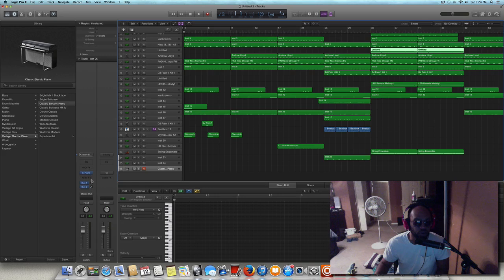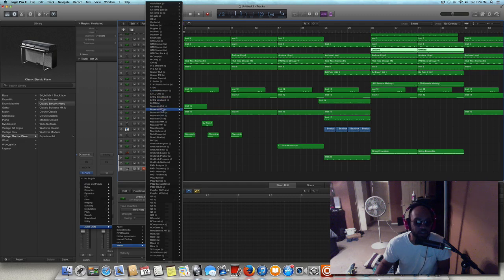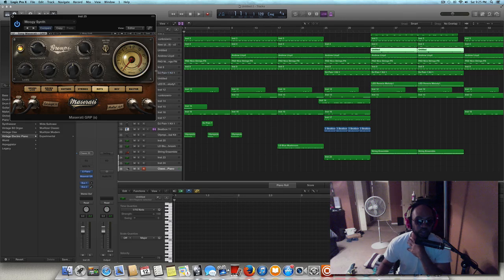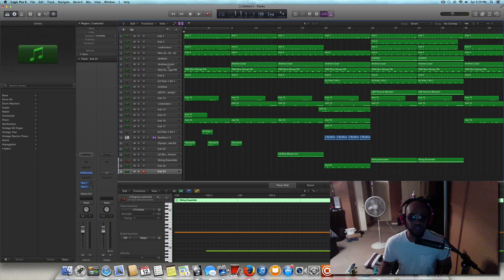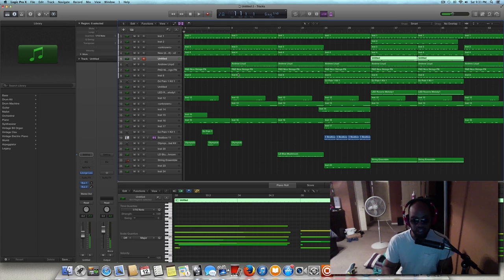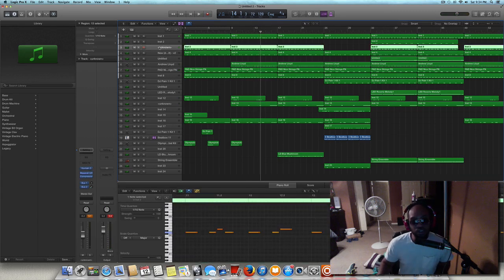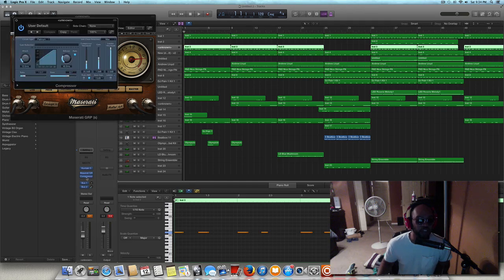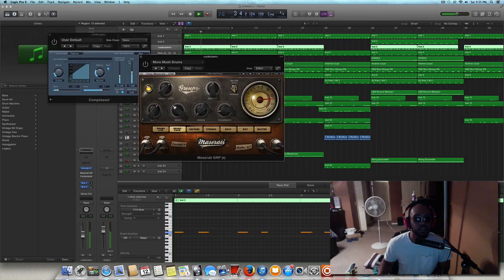Logic Pro X R&B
Old School R&B on Logic Pro X.  Using UVI sound sets.